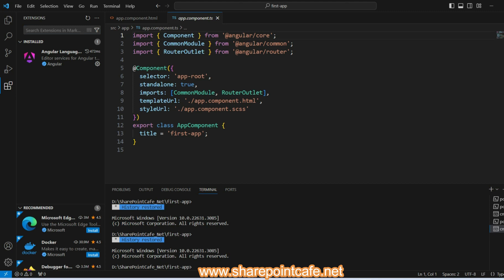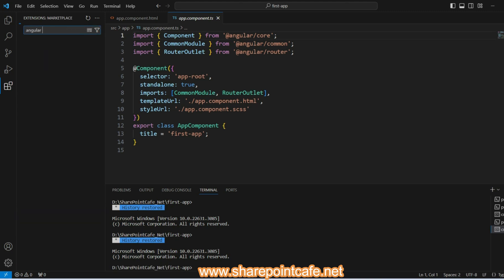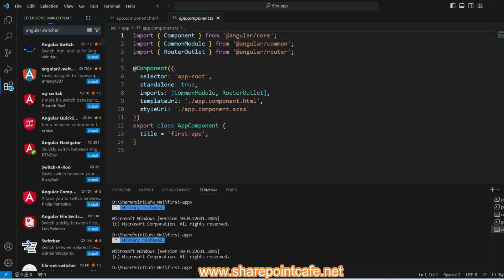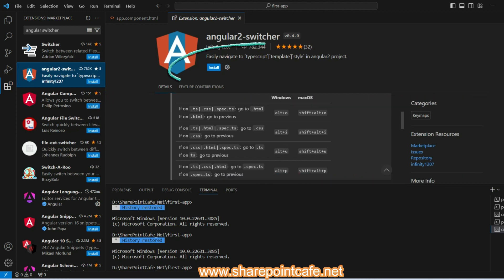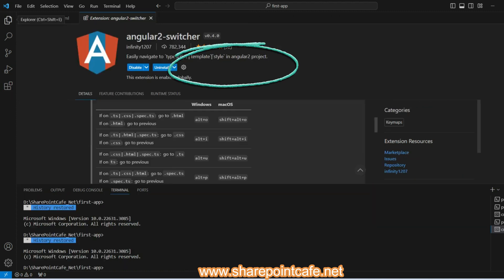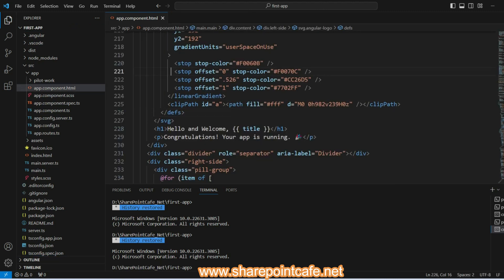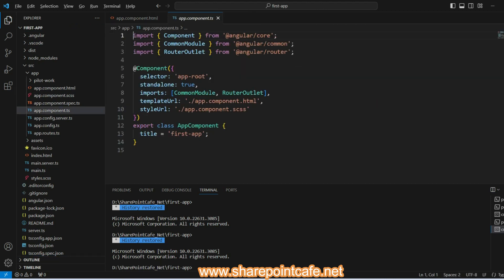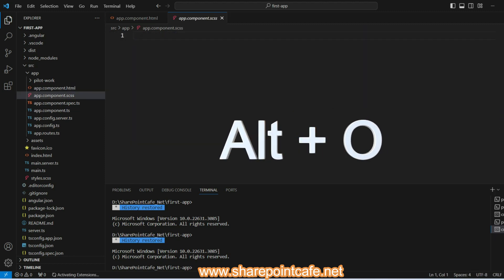Angular2 Switcher Extension for Visual Studio Code | Use Shortcuts in angular Code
If on .ts|.css|.spec.ts: go to .html
If on .html: go to previous            alt+o (Windows)    | shift+alt+o  (macOS)
If on .ts|.html|.spec.ts: go to .css
If on .css: go to previous            alt+i (Windows)    | shift+alt+i  (macOS)
If on .css|.html|.spec.ts: go to .ts
If on ts: go to previous            alt+u (Windows)    | shift+alt+u  (macOS)
If on .ts|.css|.html: go to .spec.ts
If on .spec.ts: go to previous    alt+p (Windows)    | shift+alt+p  (macOS)